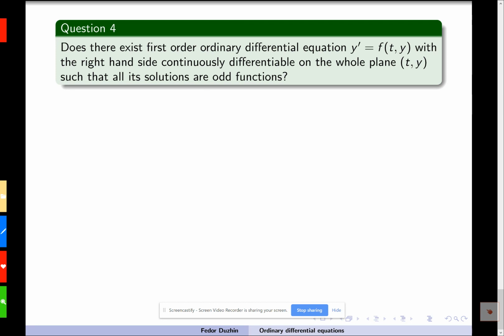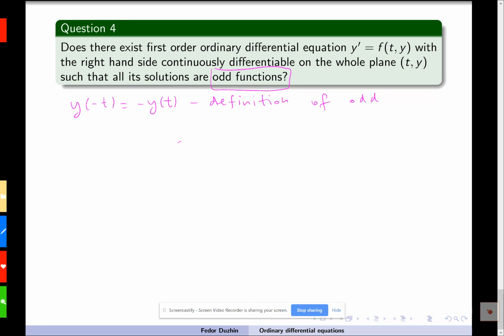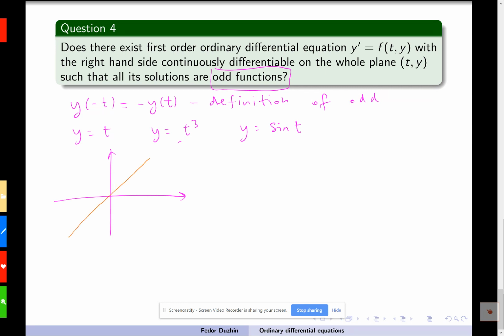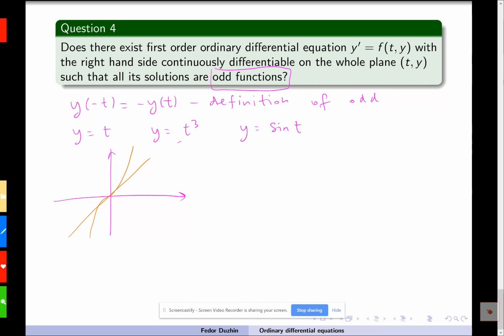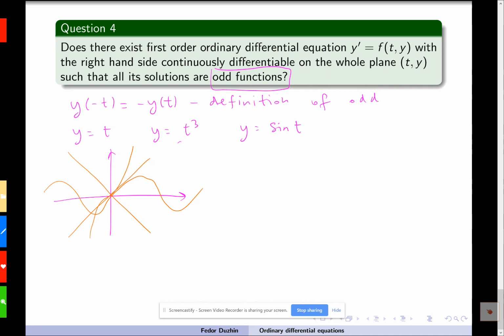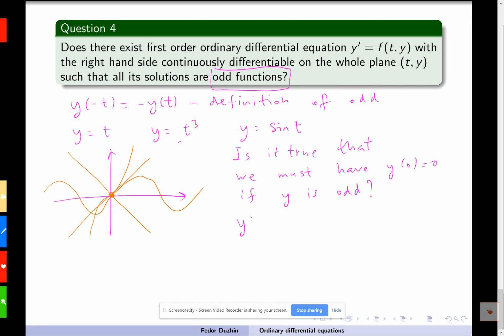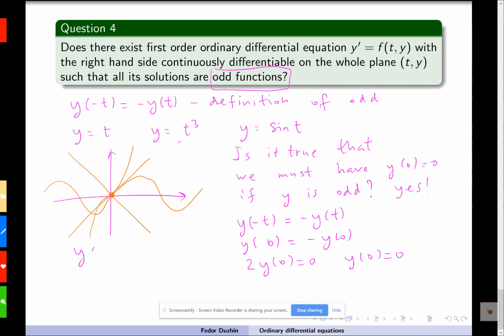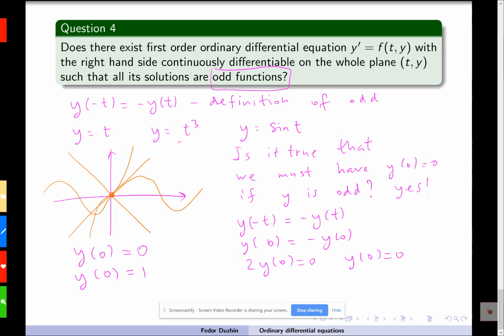Sample midterm test 1b question 4